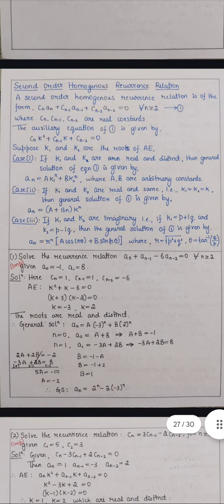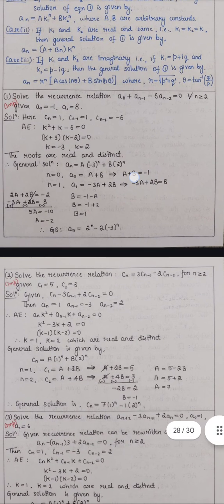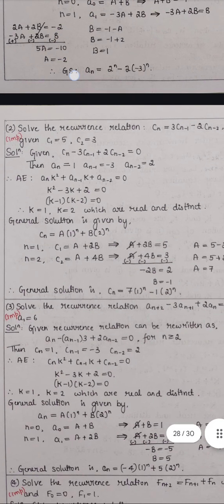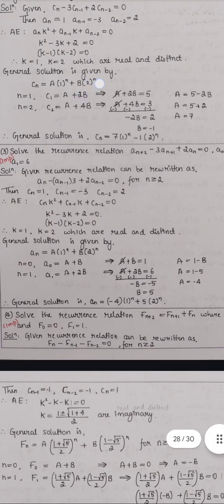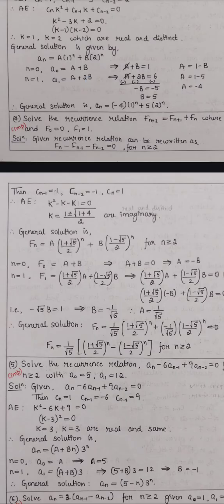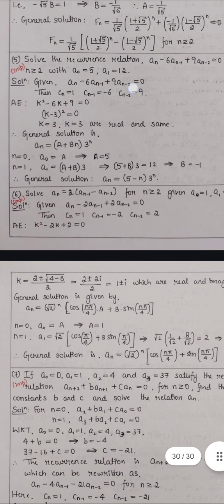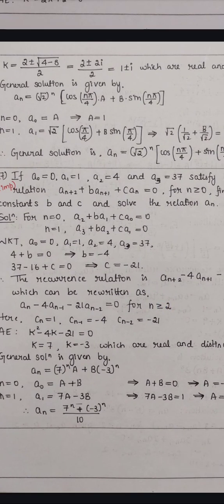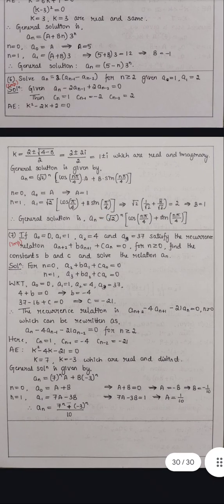Recurrence relation problems onSecond order recurrence relation part 3 dms 4th sem